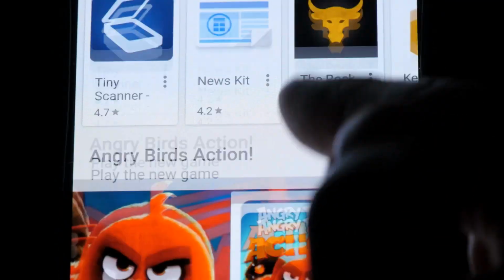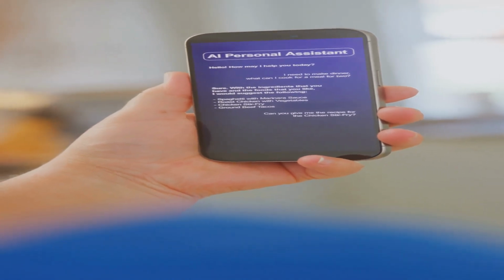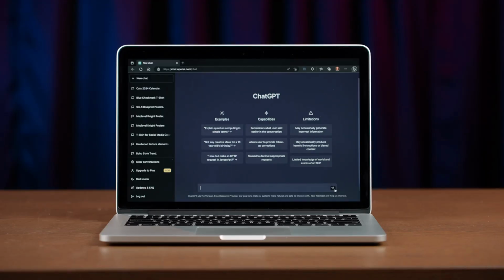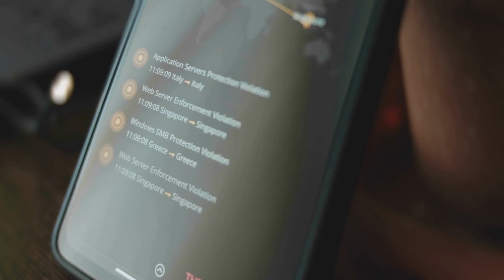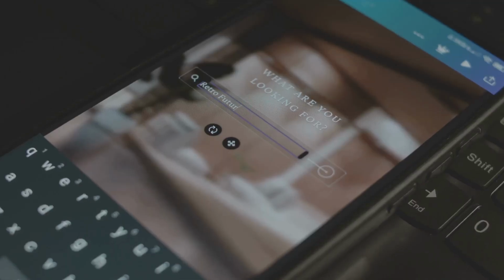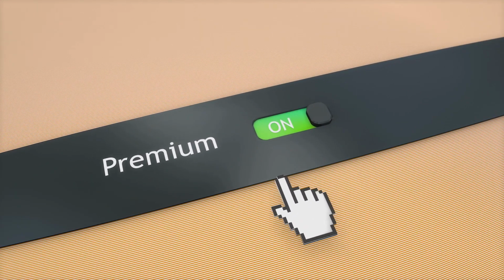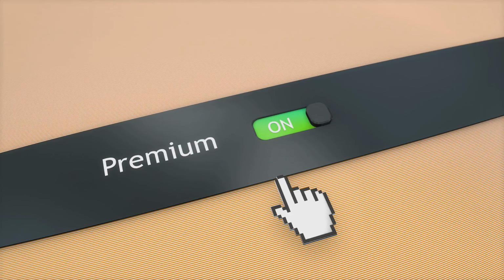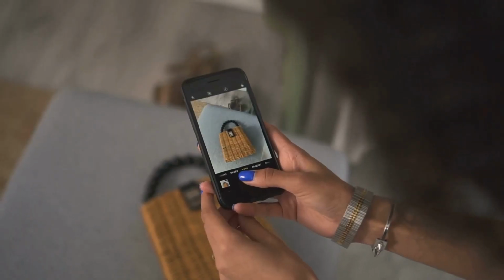DeepSeek AI EXPLAINED! The FUNNIEST Guide You’ll Ever See! 🤖😂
DeepSeek AI is taking over! But do you REALLY know how to use it?
If you’ve ever wondered, "What is DeepSeek AI?", this video is for YOU! Think ChatGPT and Google Gemini had a supercharged baby—that’s DeepSeek! It’s fast, smart, and ready to take over. But how does it work? 🤔

AMAZON USA
AMAZON CANADA

This is NOT your typical boring tutorial. Gameplay House delivers a hilarious breakdown of DeepSeek AI—so you can impress your friends and confuse your enemies. 😆

💥 What’s Inside?
✅ How to download & use DeepSeek AI (EASY guide)
✅ Does it REALLY work better than ChatGPT? 🤯
✅ The funniest AI moments you’ll ever see!